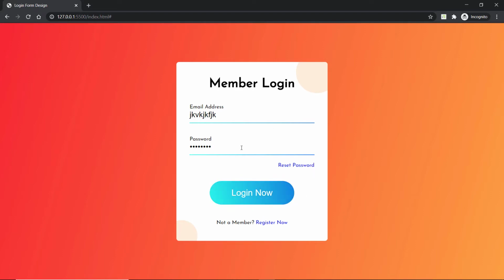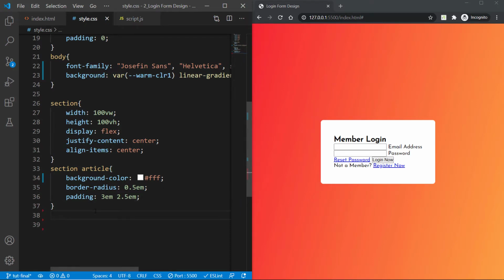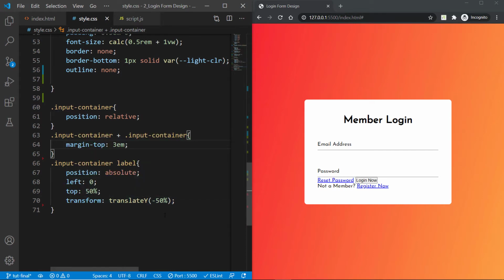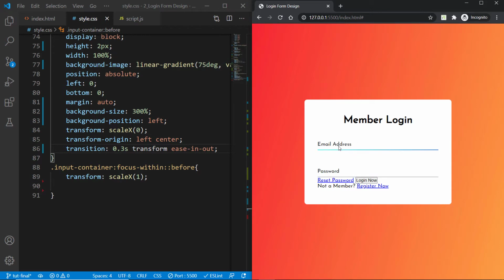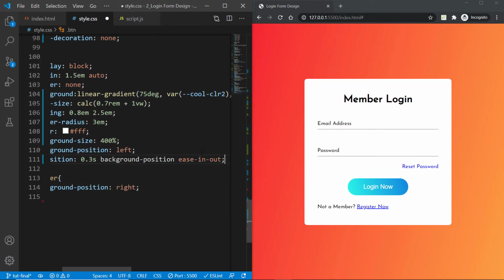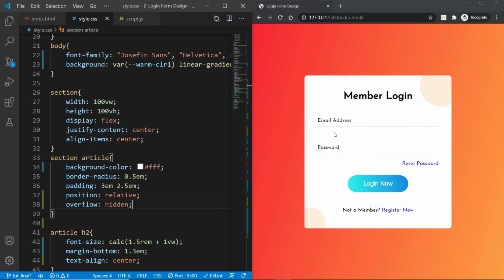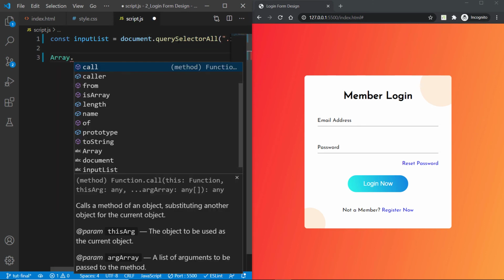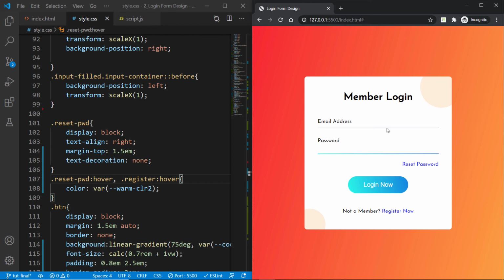Responsive login form with animated input placeholder using html css & javascript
How to create a Responsive login form with animated input placeholder using html css & javascript without using media queries!

Create a beautiful and responsive login form with an animated placeholder text or floating label animation using pure css. Without using media queries we can make our html form responsive.

The main purpose of this video to teach you about creating a responsive login form design without using the media queries and leveraging the power of the css variables. Also, you will see how we can move the floating input placeholder text using only CSS and some javascript.

We are going to use label as the placeholder text for the input elements and then we will associate the relevant label with its revelant input element. We are going to further animate these labels so that they work as the placeholder text for the input elements which can further be animated.

You will also learn how you can create a button with animated gradient brackground using css only. You will see the power of viewport units like vmin, vw and vh to make this login form responsive.

Timestamps:
00:00 - Intro - Responsive Login Form design
01:12 - Structure for Responsive Login Form with Animated Placeholder Text
03:01 - Creating Gradient Background using CSS for the page
04:02 - Centering the Form Vertically and Horizontally using CSS Flexbox
04:42 - Styling the form and its contents
06:55 - Styling the form input elements using CSS
08:15 - Centering the label placeholder text vertically inside input element
10:05 - Creating Custom Border to bottom of the input field with a Gradient Background
13:08 - Animating the gradient border on the input elements
15:56 - Styling html links and buttons
17:04 - Apply gradient background on the button
18:54 - Animate Gradient button background on hover
20:55 - Creating CSS Circular shapes for the form container background
24:11 - Floating animated placeholder text on focus state using javascript
28:32 - Adding Classes to HTML form container element using javascript dynamically for the focused and filled state
31:04  - Adding a custom border to the input element when input has been filled or it isn't empty.

Awesome Videos on CSS3